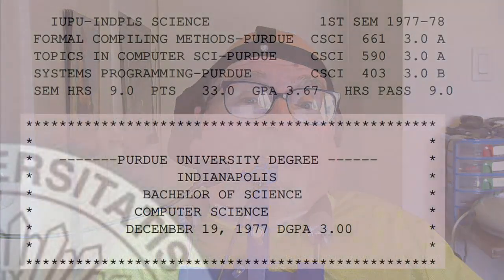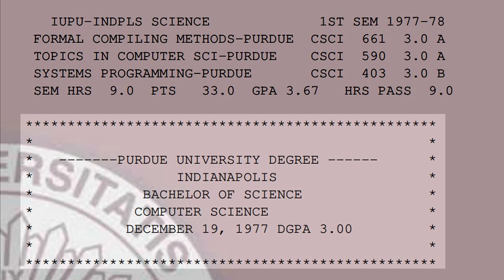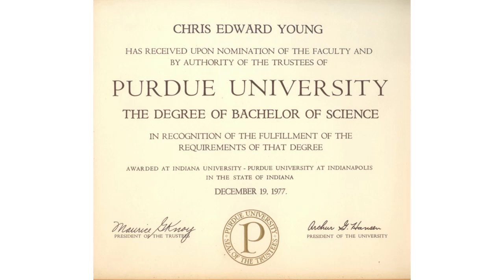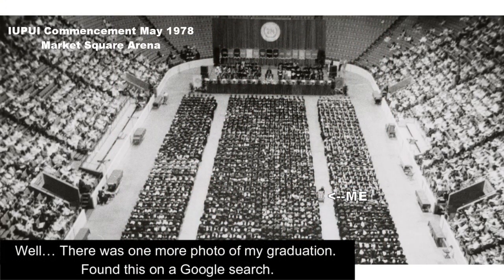Contemplating Life – Episode 74 – “Finishing at Last”